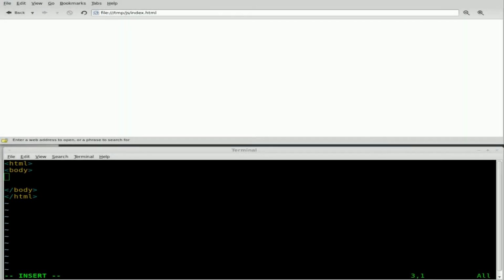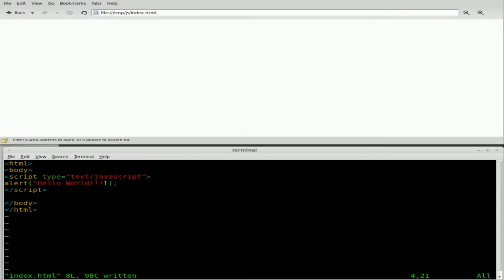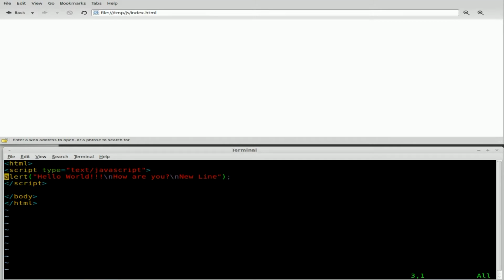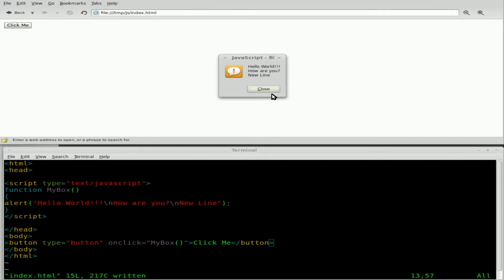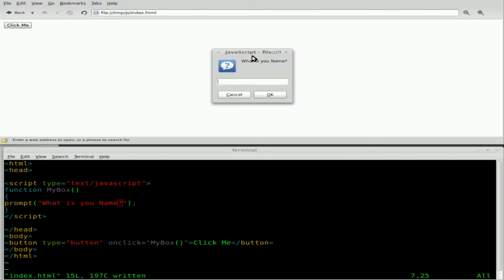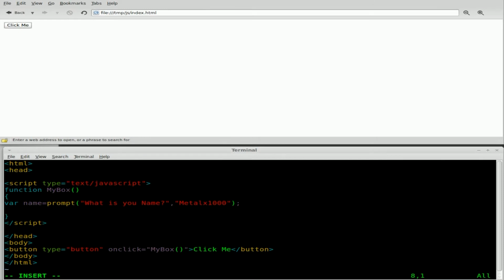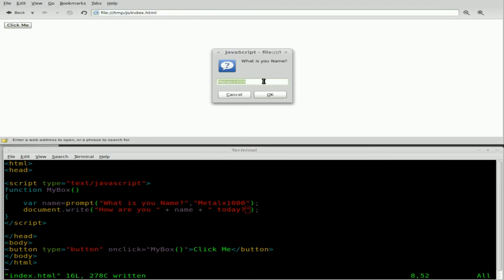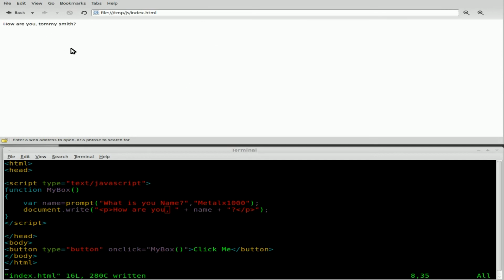JavaScript Tutorial Part#10 PopUp Boxes - For Linux Users